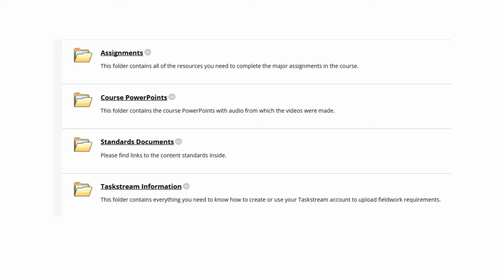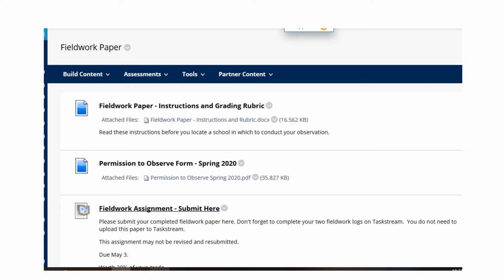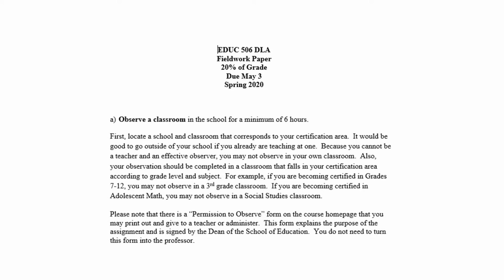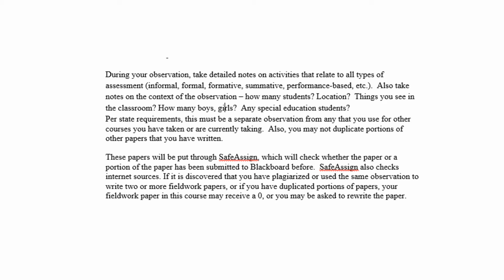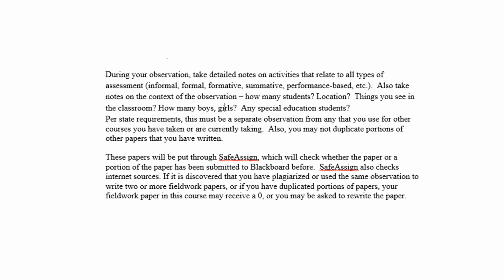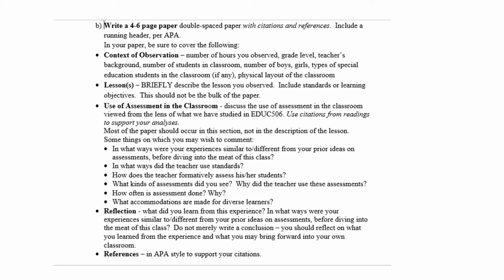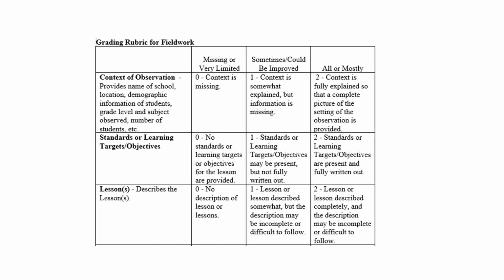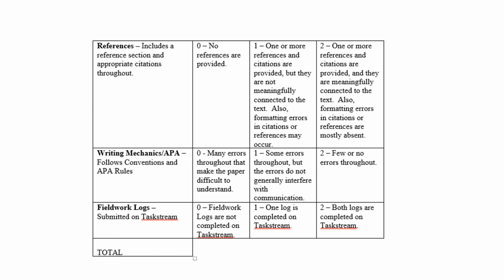Understanding the Fieldwork Assignment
Reviews the requirements for the 2020 Spring 506DLA Fieldwork Assignment